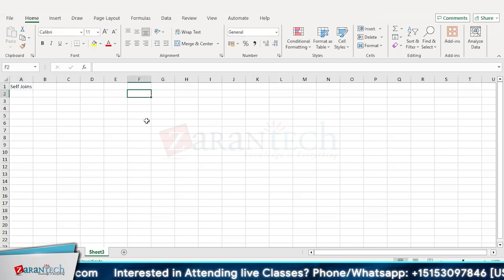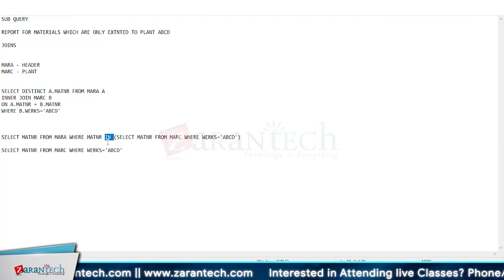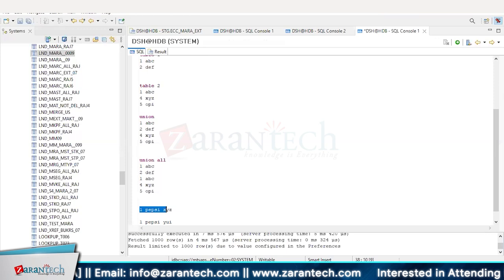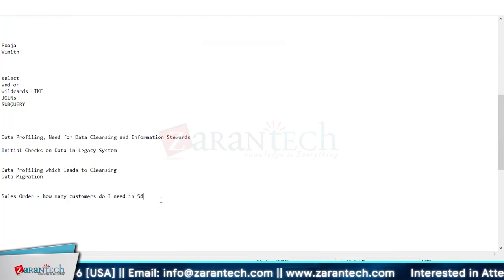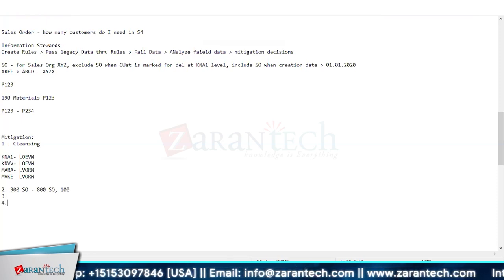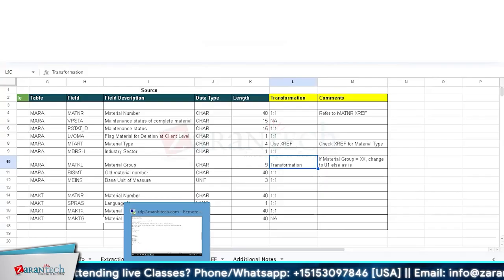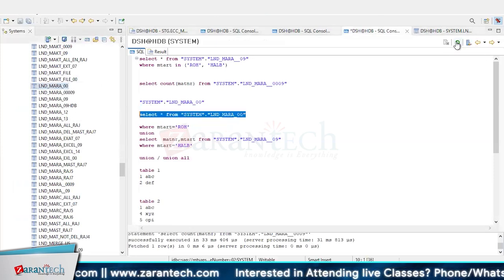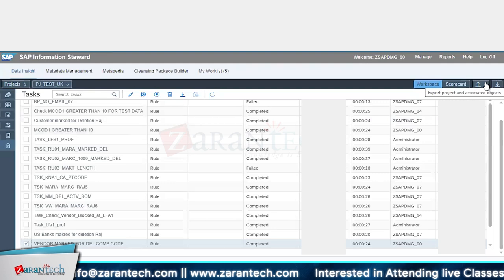Master the concept of Joins in SAP S/4HANA Data Migration! | ZaranTech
In any SAP S/4HANA Data Migration project, understanding how joins work is essential for extracting, transforming, and loading data efficiently. Whether you are preparing for an SAP data migration role or upgrading from ECC to S/4HANA, this tutorial will give you the complete introduction to joins you need.

Chapters:
00:10 Self Joins – Reference table to itself for relationships.
22:39 Schema Requirements – For UNION & UNION ALL.
58:09 Roles – In SAP Data Migration for beginners.
1:28:43 Data Quality Rules – In Information Steward.
1:38:39 One-time Data Tasks – In S/4HANA.

👉 Assessments
👉 Lab Documents
👉 eBooks
👉 Certification Guides
👉 Configuration Docs
👉 Cheat Sheet